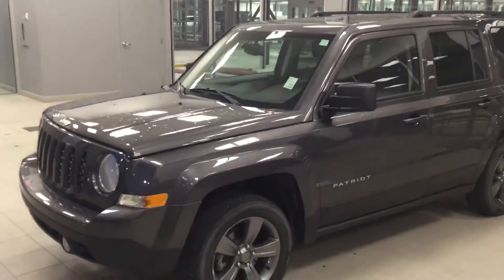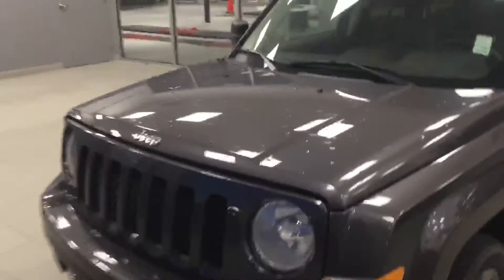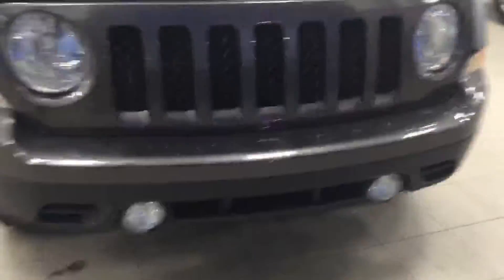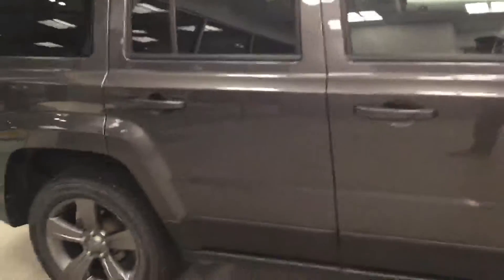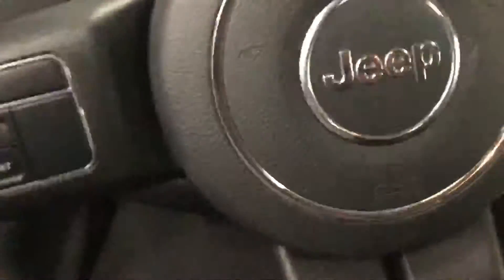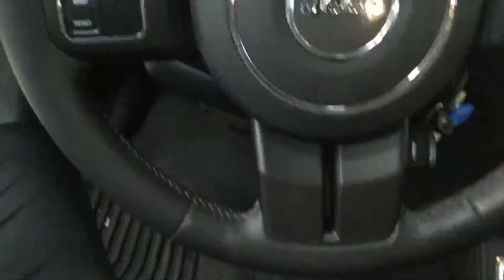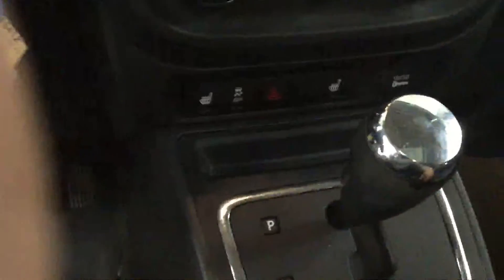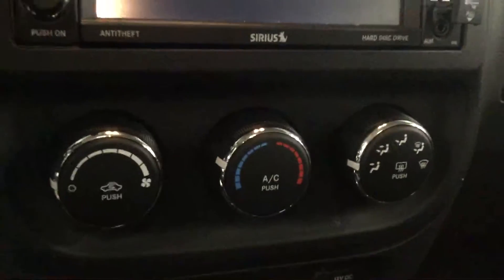Jeep Patriot High Altitude || Edmonton Hyundai Dealer